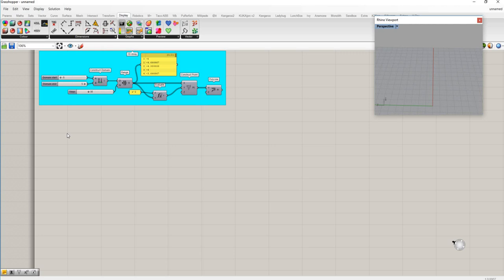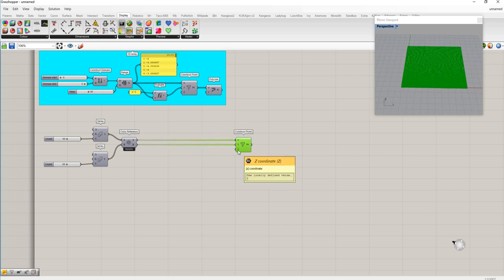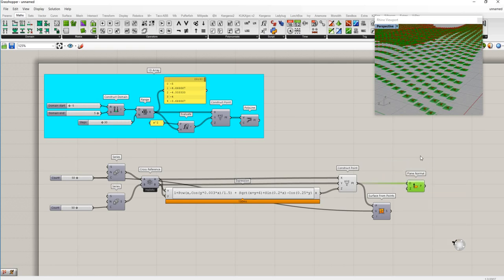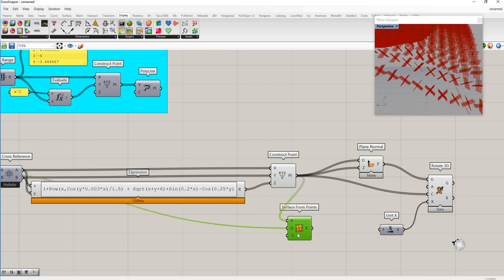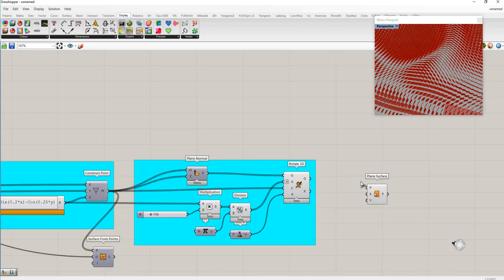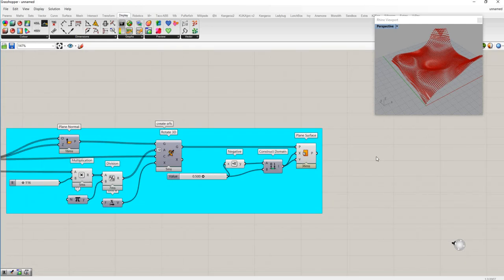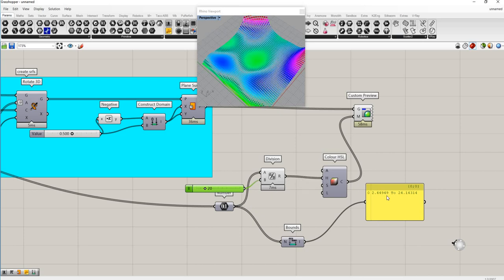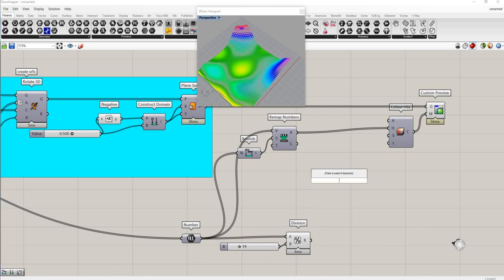2.4 2D Array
Tutorial video for Arch321 Digital Workflows at UTK College of Architecture + Design taught by Prof. Marshall Prado and Prof. Maged Geurguis. Fall of 2018